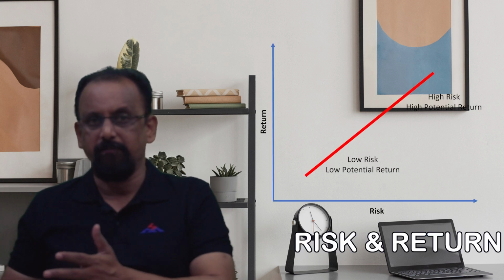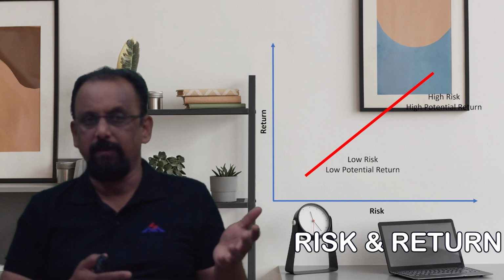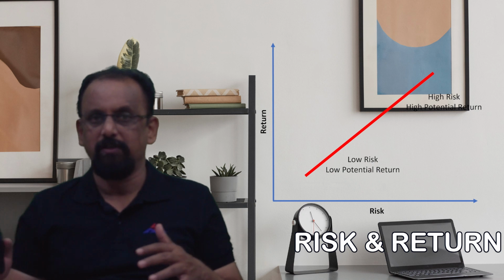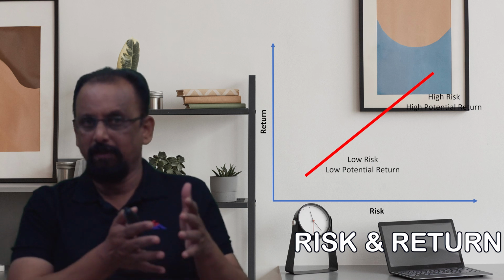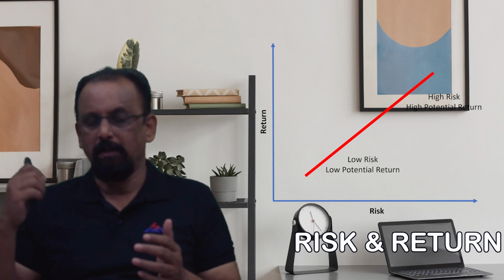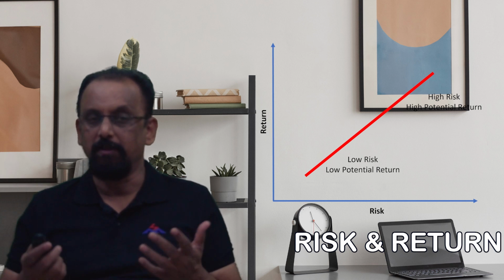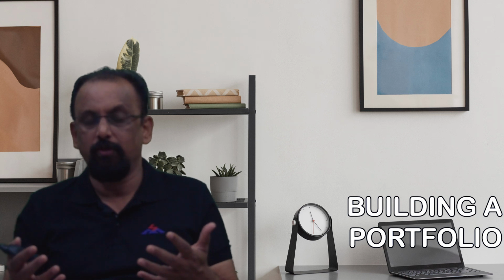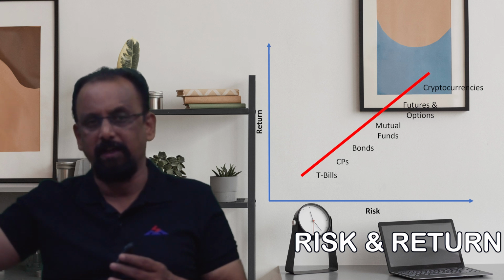Risk Mngt 101 Risk Return Trade Off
Relationship between Risk and Return

Risk,
Return,
Finance,
Financial Risk,
Credit Risk,
Market Risk,
Operational Risk,

Derivatives,
Asset managers,
Wealth managers,
Private equity,
Venture capital,
Hedge Funds,
Risk Management,
Banking,
Capital Markets,
FI Securities,
FinTech,
Project Finance,
Pricing,
Foreign Exchange,
International Finance,
Management Accounting,
Financial Management,
Financial Accounting,
Management Control Systems,
Enterprise Performance Management,
Strategic Management,
Portfolio Management,
Securities Analysis,
Startups,
Entrepreneurship,
Financial Modeling,

BBA,
MBA,
PGDM,
B Com,
M Com,
Commerce,
Management,

Finance,
Analyst,
Trading,
Stock Market,
Shares,
Securities,